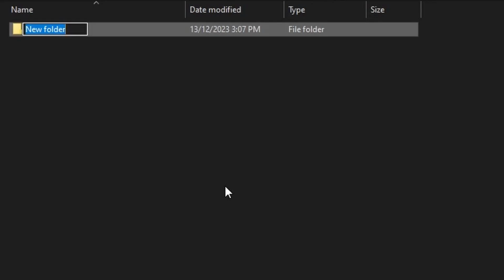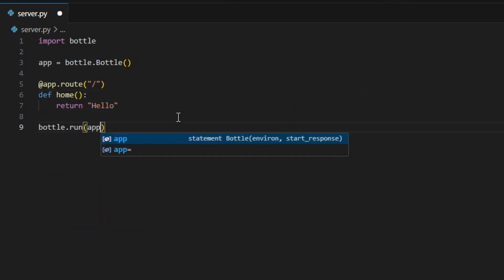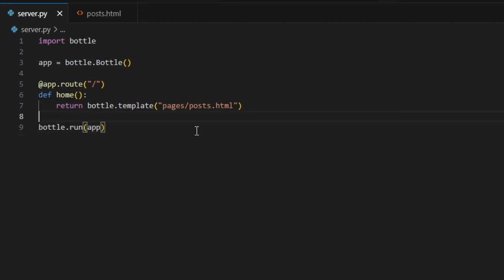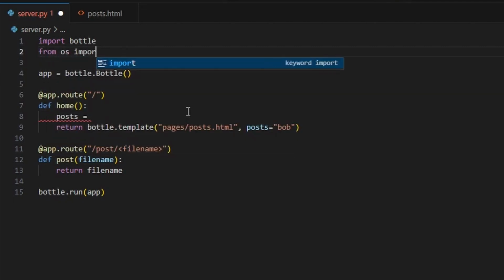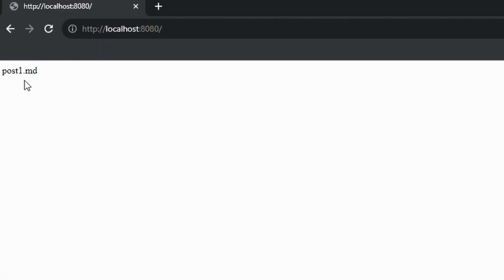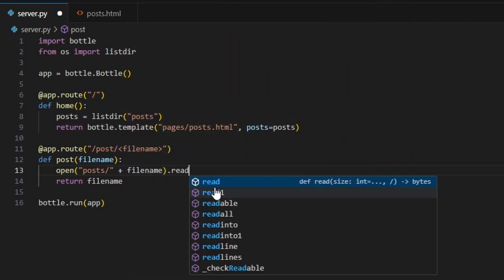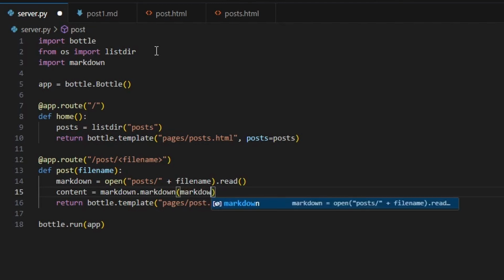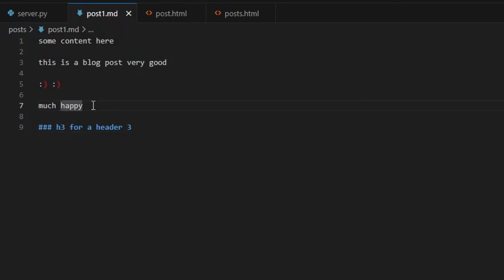Code Your Own Simple Blog - BottlePy Blog Tutorial #1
I want you to make a blog. I think blogs are cool. Send me yours if you do. Strong decentralized communities will make the world a better place, so start a blog. Also, writing helps you fully realize your ideas. So start a blog bruv.
Python Bottle is basically Flask but even more lightweight - with only the core necessities. The simpler the better imo, and this is a super simple blog.

setup - 00:00
basic app - 00:42
post route - 01:56
basic use of templates - 02:22
accessing post files - 02:55
displaying post files in template - 03:34
displaying post files in template - 03:34
displaying post content - 04:35
mildly irrelevant spiel on markdown - 06:25
byebye - 06:52